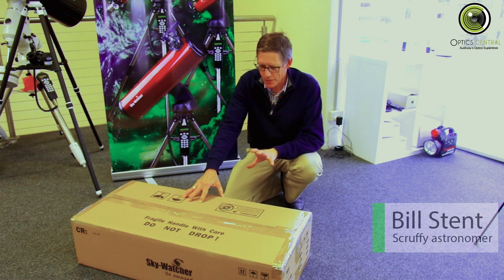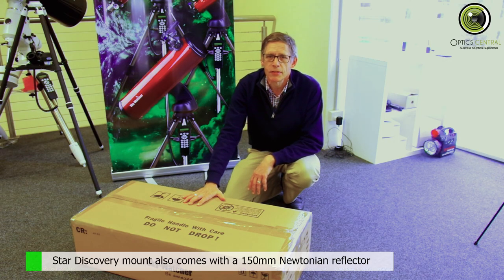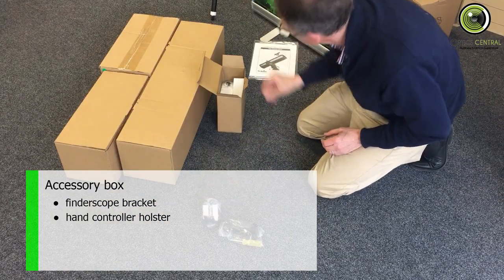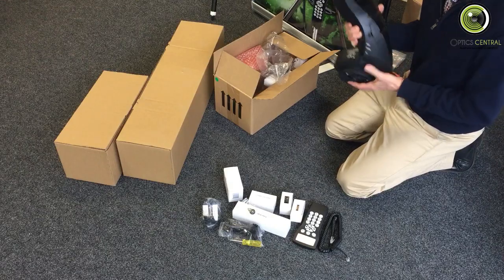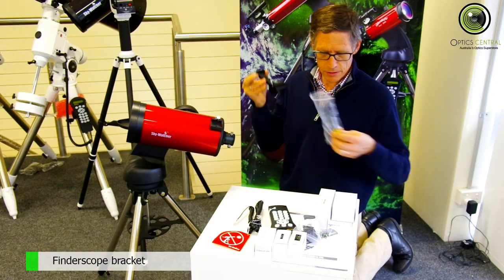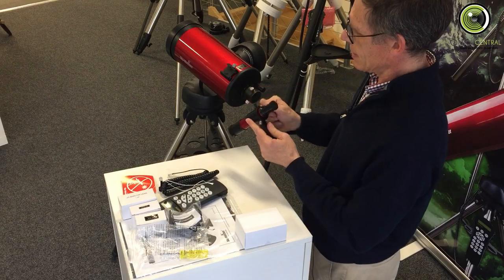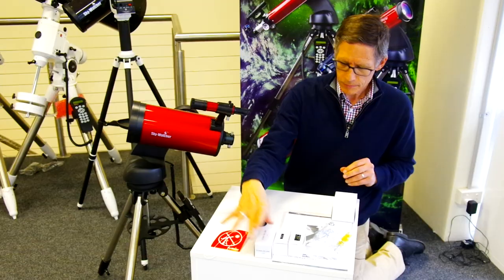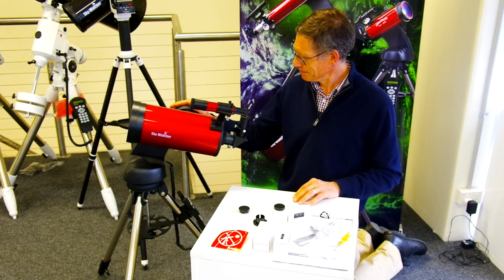Sky-Watcher Star Discovery 127mm Maksutov Cassegrain Computerised Telescope: Unboxing Video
If you're considering a telescope on a computerised mount with all the ease of a go-to, this is a good example of what you're looking at. Sky-Watcher's 127mm Maksutov Cassegrain telescope comes on a Star Discovery alt-azimuth mount. The latest version of this affordable and popular telescope comes with both a hand controller and built-in Wi-Fi so you can control it whichever way you want.

OpticsCentral's astrophotographer, Bill, unboxes the scope and shows off its features.

Specifications
Scope type: Maksutov Cassegrain
Aperture: 127mm
Focal Length: 1500mm
F Ratio: f/11.8
Highest Practical Magnification: 254x
Mount Type: Star Discovery computerised alt-azimuth go-to
Hand controller: Synscan with 42,000+ objects
Tripod type: Height adjustable stainless steel with accessory tray
Accessories: two eyepieces (10mm and 25mm), 2x Barlow, t-thread for camera attachment, 1.25" 90° Star Diagonal, 6x30 optical finderscope

Timeline
Introduction 0:00:00
Unboxing 0:01:28
Setting up the telescope 0:03:22

OpticsCentral is Australia's Optics Superstore and authorised Australian retailer of 20+ favourite telescope, binoculars, microscopes brands.